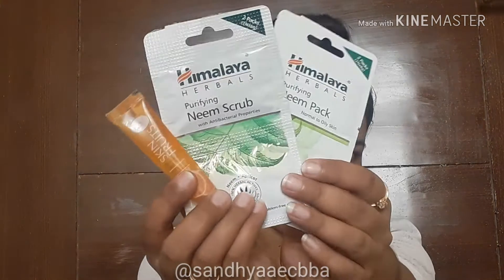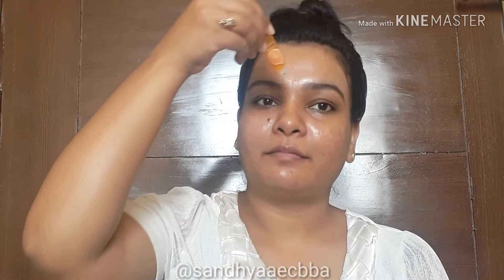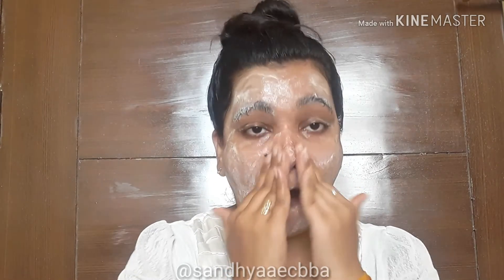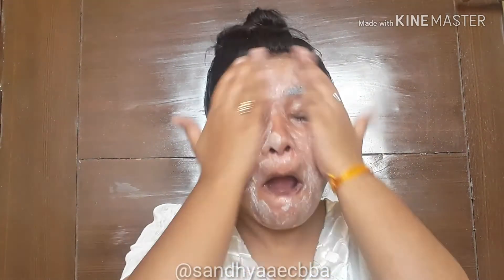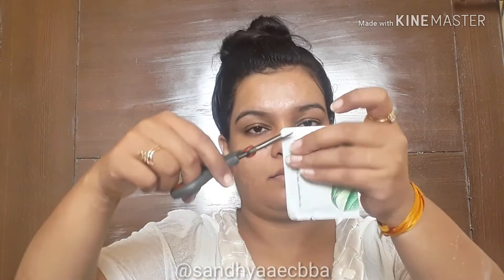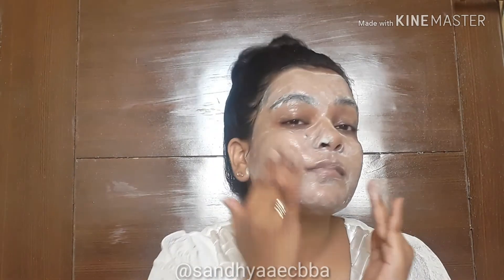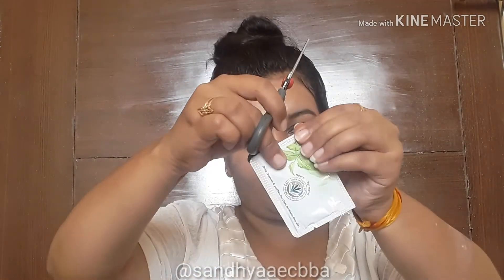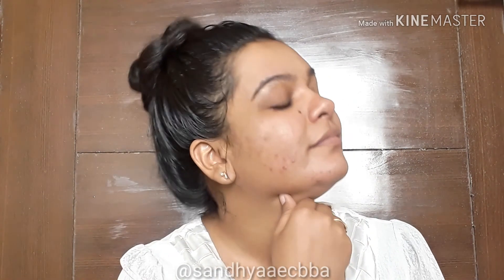Unbelievable results! Clean up in 25 Rs. For acne prone skin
Stay tune to my channel

Love
Xoxo
Sandhya Singh